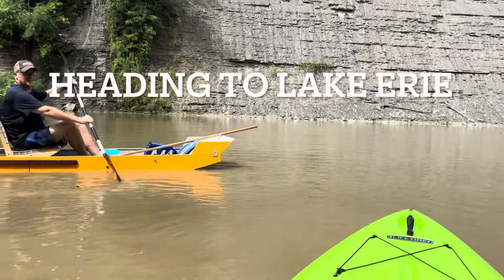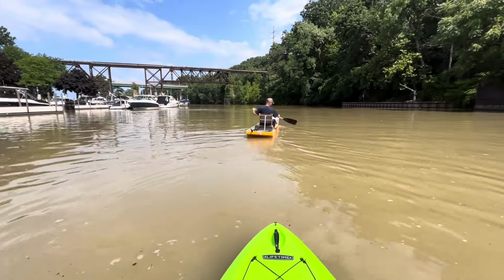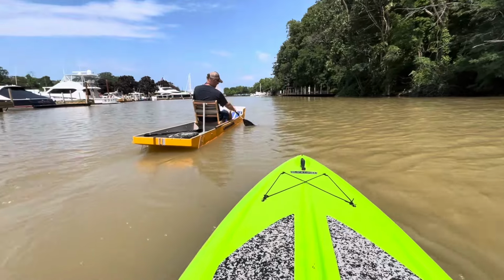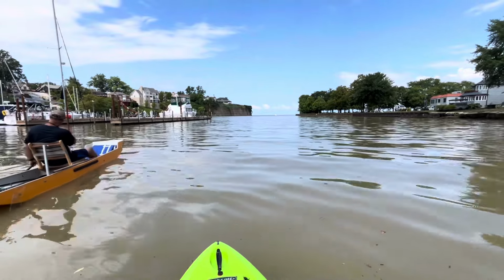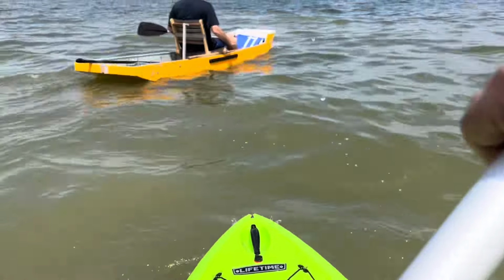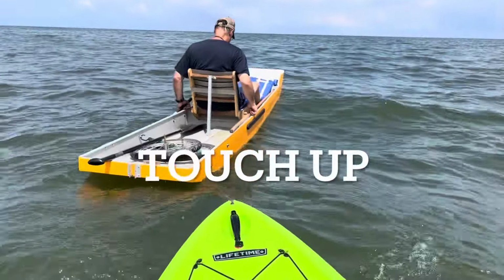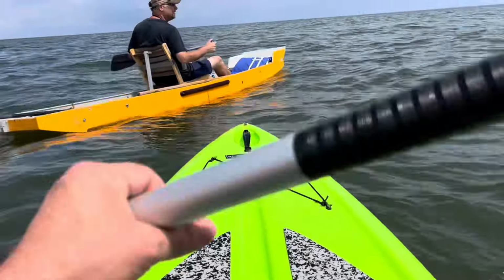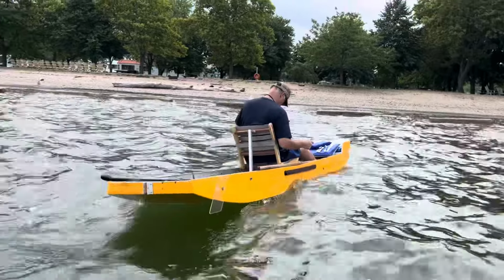Shuttle Punting on Lake Erie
My friend Jeff and I go punting and paddle boarding on the Rocky River and paddle all the way onto Lake Erie.  This video shows video footage from outside the punt and shows its speed and stability.